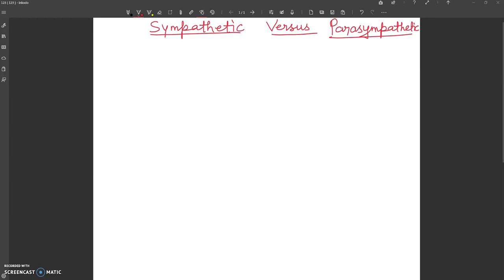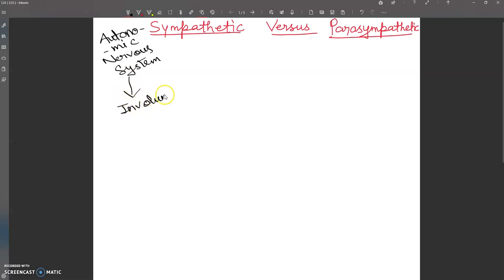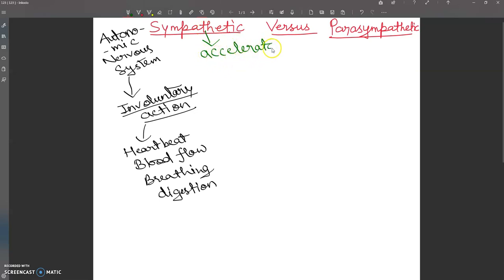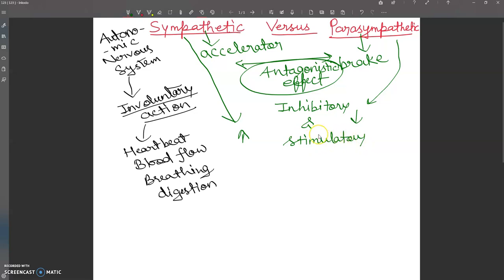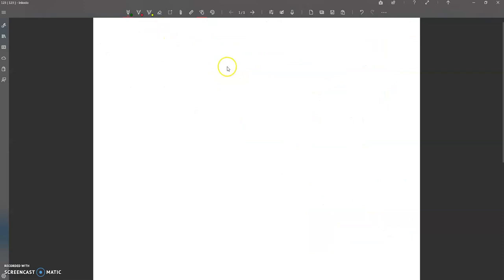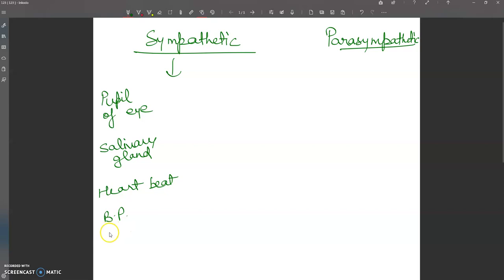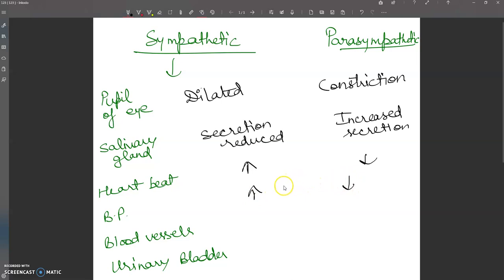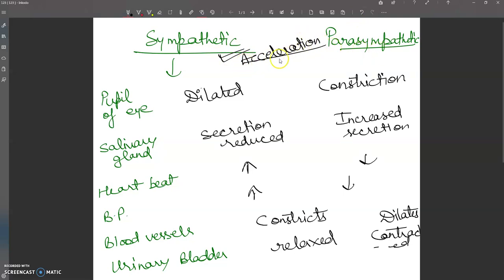Sympathetic Nervous System v/s Parasympathetic Nervous System "BIOLOGY CONCEPTS "